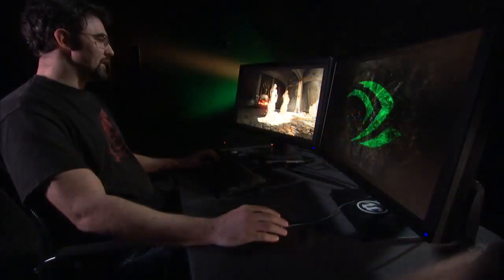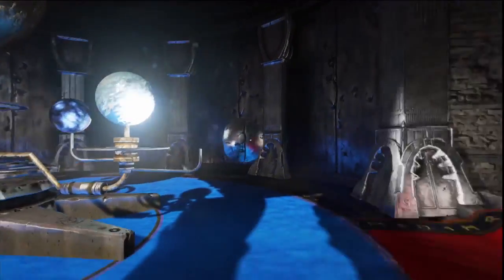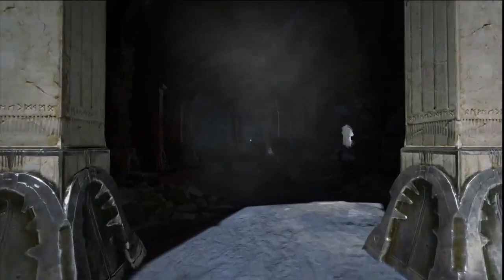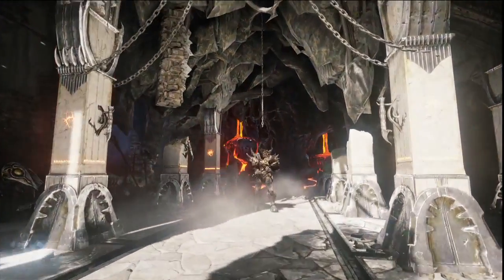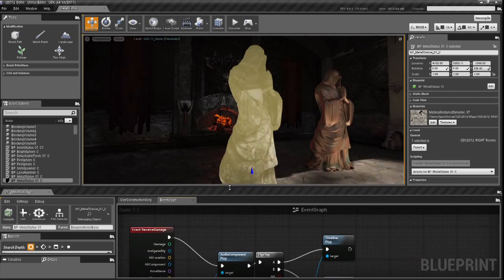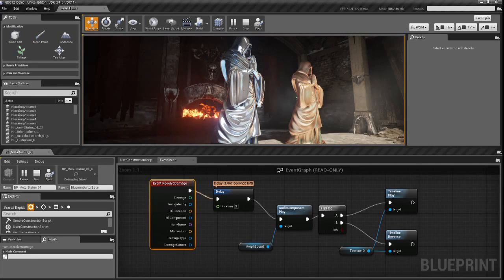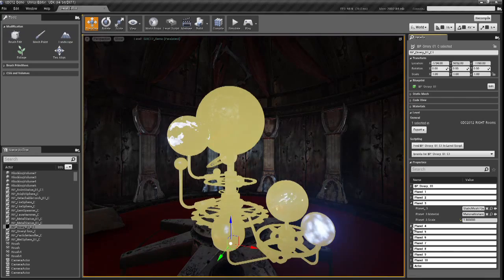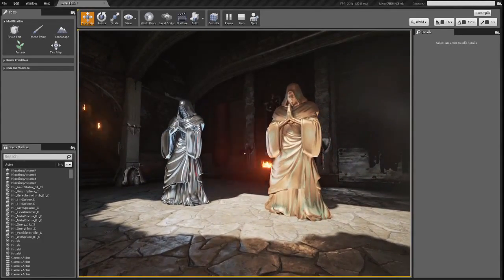Unreal Engine 4 - GT.TV Exclusive Development Walkthrough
Get your first look at a real time in-engine tech demo of Unreal 4 in this GT.TV walkthrough with Epic's Sr. Technical Artist Alan Willard!

Catch all of the latest news and videos from E3 2012 on GameTrailers: